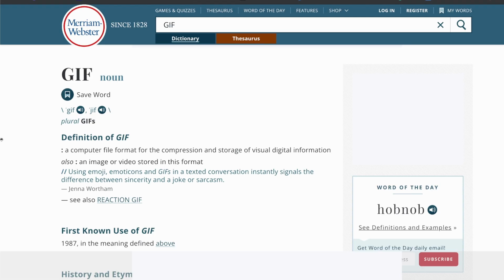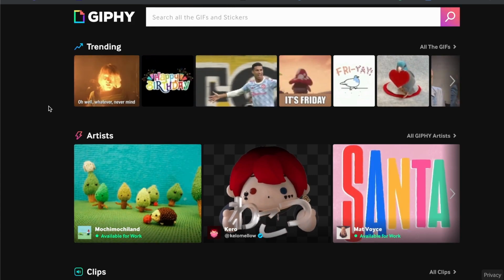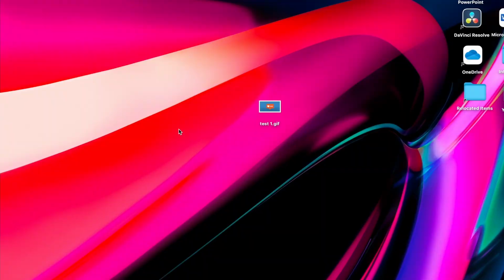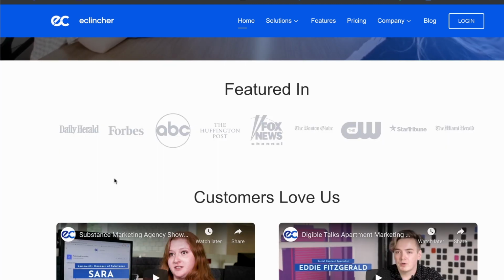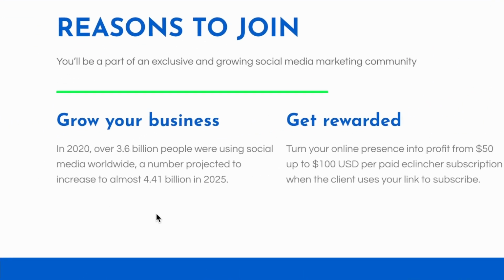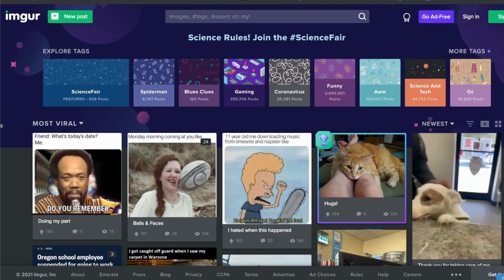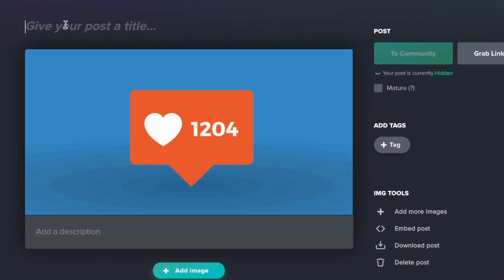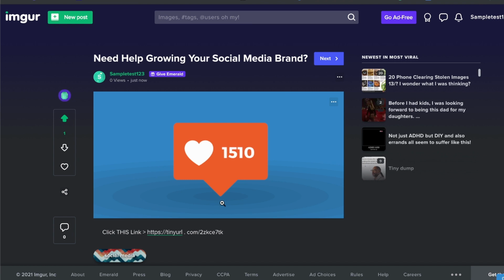How to Make Money Online - (Using this SIMPLE & QUICK affiliate marketing method)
In this video, I will go over how to make money online using very simple techniques. This method is done through a form of affiliate marketing that doesn't need any paid ads or using your own audience. You can simply make money through a single website and gif. Making money online with this method will be very easy to do. With the free traffic source that I show you at the end, you can have multiple posts up at once with them all bringing in money.

Making money online has always been a very difficult thing for many people, if you simply follow the steps in this video and many of my other videos you will soon find success. You have to be persistent with them all and eventually one will work for you.

Also, head over to some of my other socials for more ideas and help.